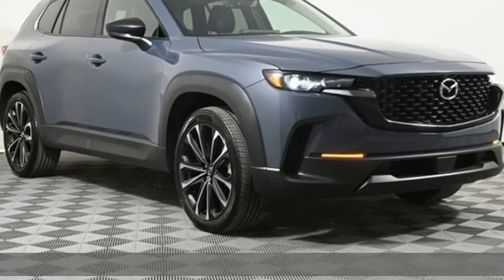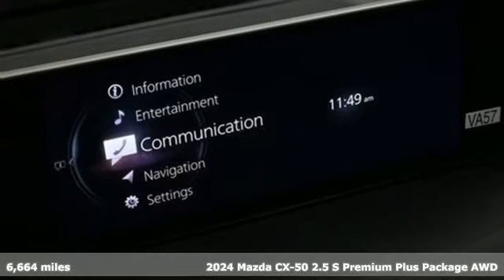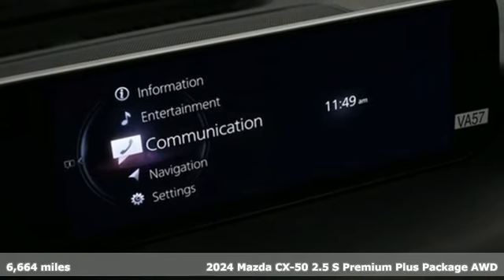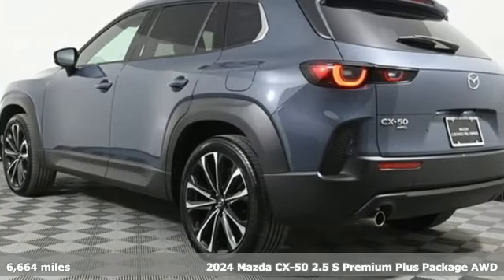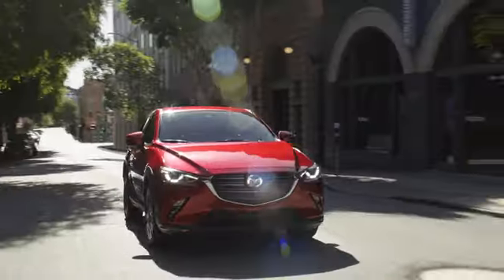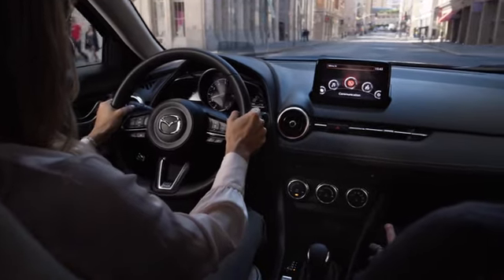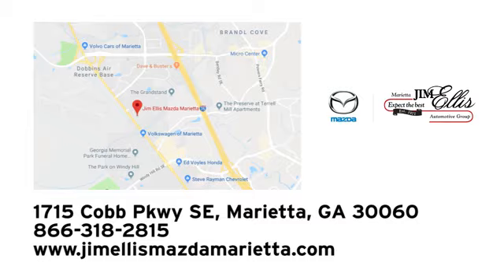Certified 2024 Mazda CX-50 Marietta Atlanta, GA Z67049L - SOLD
Year: 2024
Make: Mazda
Model: CX-50
Trim: 2.5 S Premium Plus Package
Engine: SKYACTIVA® 2.5L 4-Cylinder DOHC 16V
Transmission: 6-Speed Automatic
Color: Gray
Interior: Black
Mileage: 6664
Stock #: Z67049L
VIN: 7MMVABEM3RN185607

Address:
1141 Cobb Parkway Southeast